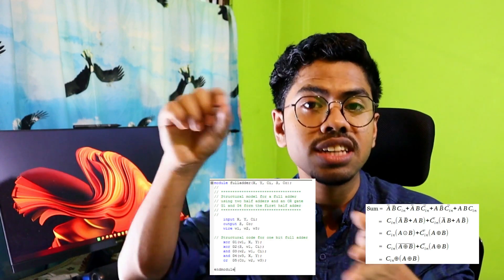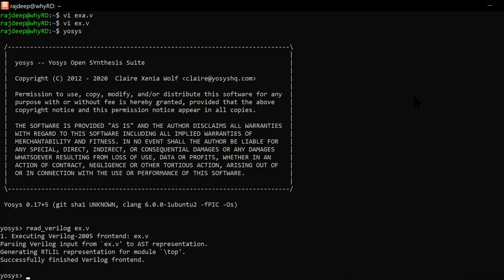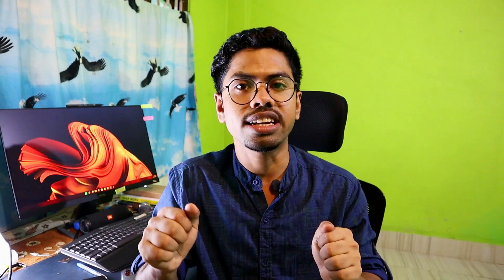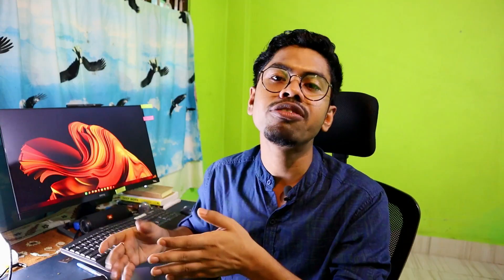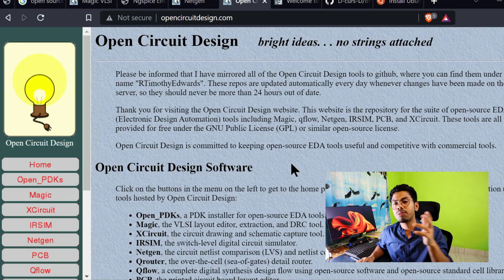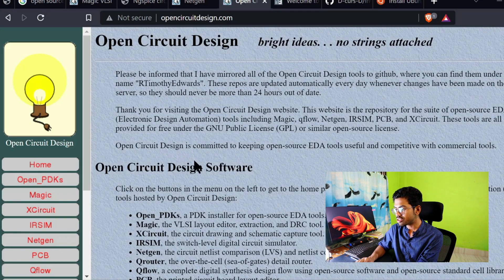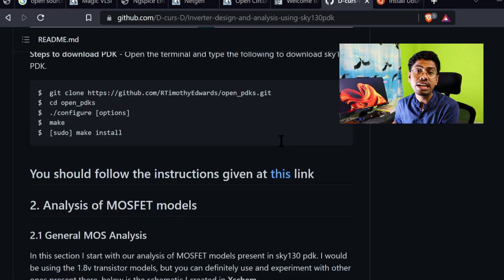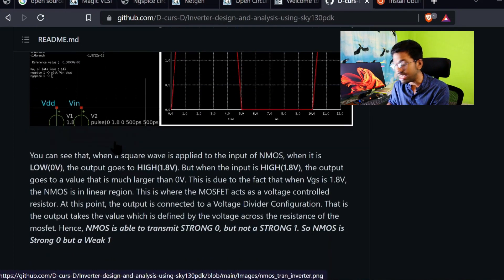Practice VLSI design for free | open source VLSI design | Project Idea | ep1:VLSIpro-ject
Learn Verilog with Practice Today video resources
Script to download all tool in one go (read README file in github before processing)

VLSI vs PSU VLSI front end vs back end Best 10 VLSI courses How Much coding did a VLSI engineer need

MY WFH setup :
BenQ(24inch) monitor Benq(27 inch) Monitor (recommended) Ergonomic chair JBL flip 4 Logitekh MK850(must have) Laptop Stand Sony WH1000xm4 Sony WH1000xm3(less costly) Mouse pad Yoga mat

About myself: _______________________________________________________________________
Hi, I am Rajdeep Mazumder,I did my MTech from IIT Delhi in Radiofrequency design and technology. Presently I am working as a hardware engineer with Intel. I am an engineering enthusiast daily meditator and want to build hardcore engineering teaching as my profession.

My youtub egears Primary Camera : canon m50 mark 2:
Secondary Camera:realme x7: (I shoot my first 41 video with this only) Tripode:smartphone Camera Mic:Boya Laptop:Hp ENVY360x Monitor:BenQ(24inch) Keyboard&Mouse Lights : Simple LED bulbs and the SUN 😊 Links are affiliated, So without costing you anything extra, you will help me to get a commission.

Time Stamps :
00:00. How circuit from book changing the world?
01:03 Video contents
01:32 VLSI design flow
01:58 HDL(Verilog ) open source EDA tool
03:20 Opportunity in FPGA
03:40 Schematic capturing open source EDA tool
04:13 spice(netlist) simulation open source EDA tool
05:20 Layout capturing open source EDA tool
06:05 LVS open source EDA tool
06:24 STA open source EDA tool
06:36 Circuit publishing open source tool
07:03 Concept of PDK
08:00 Open source PDK
08:20 How to install opensource EDA tool
12:13 How to initiate your VLSI project
13:05 First VLSI project idea
15:30 Do opensource EDA tool are useful to crack VLSI interview?